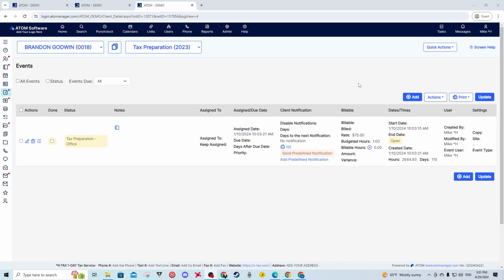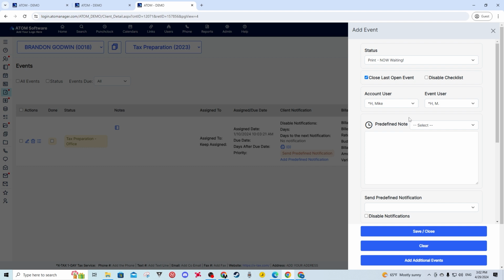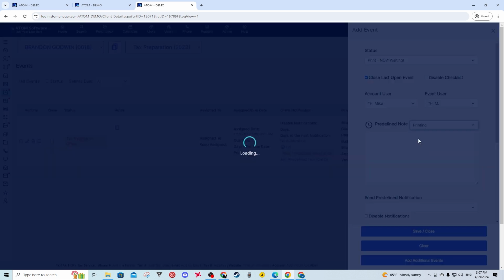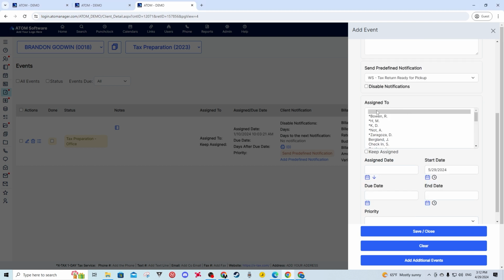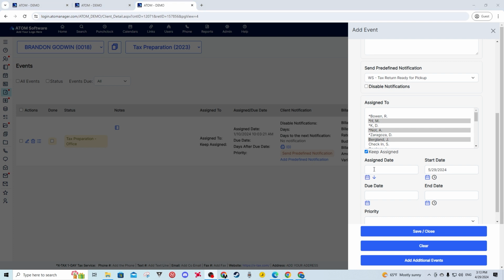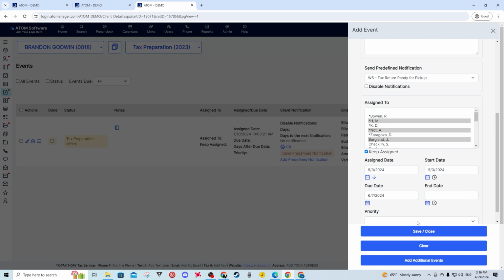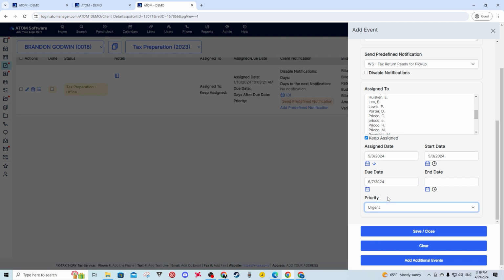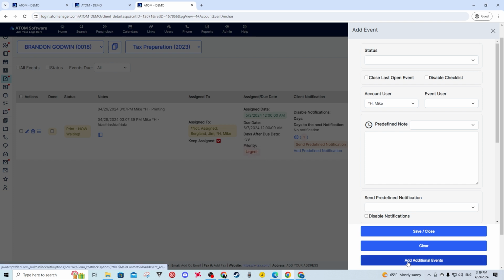Client File - Events - Add Event Button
This video covers how to use the Add Event Button inside a client file.